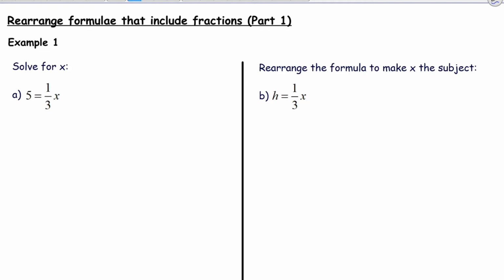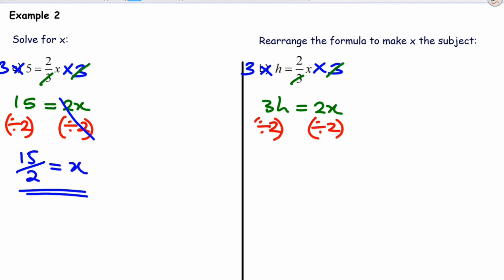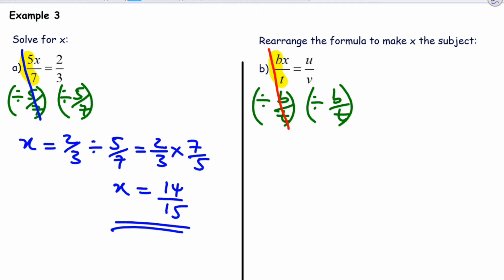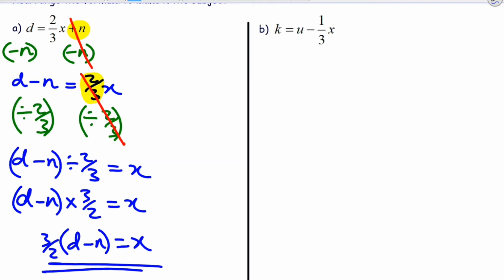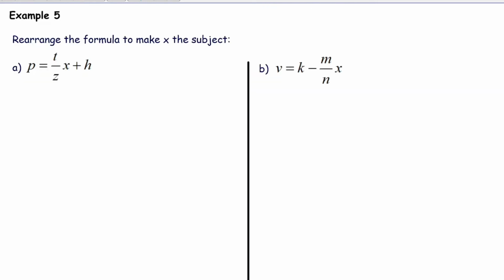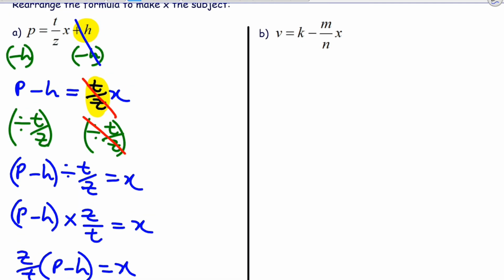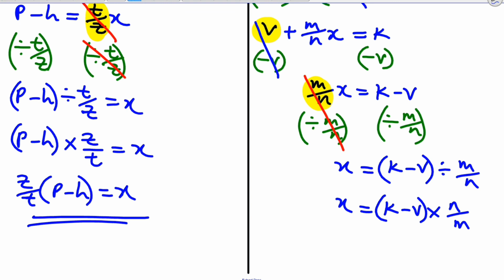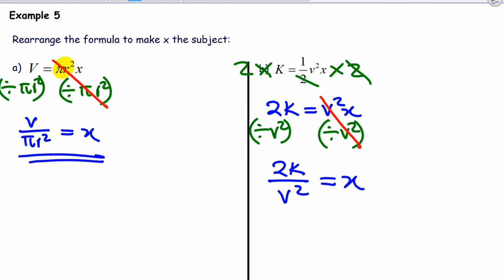Rearrange formulae that include fractions (Part 1)